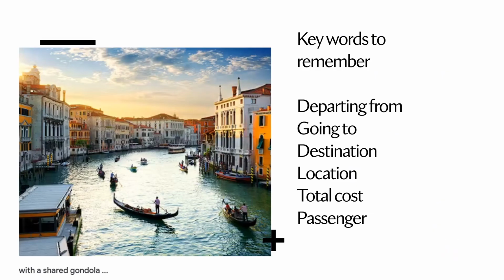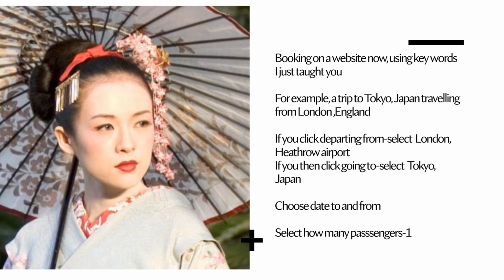Booking a holiday in English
Step by step tutorial to help your learning process